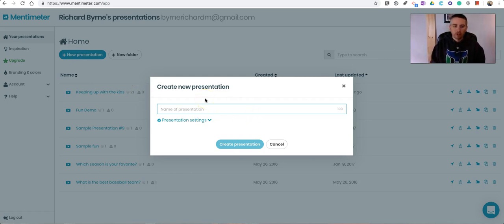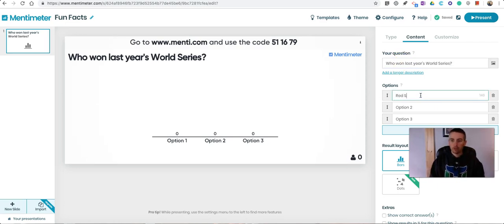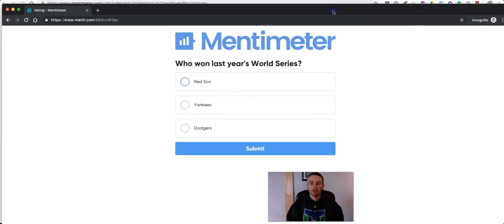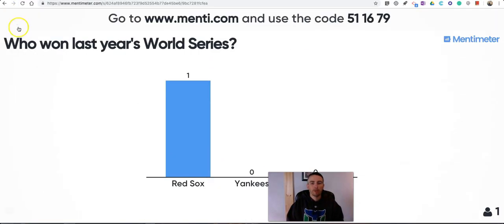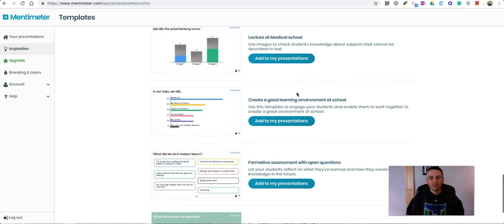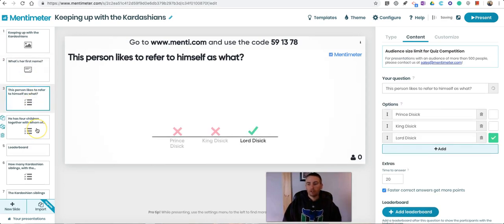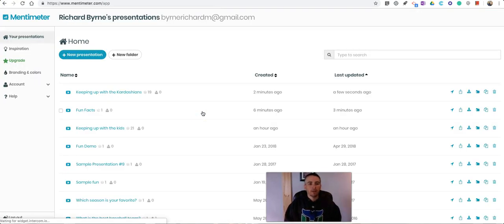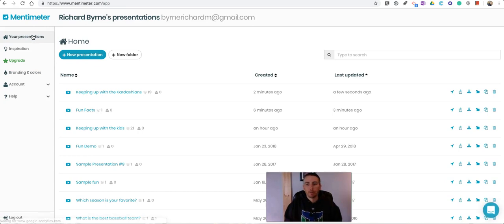How to Use Mentimeter for Classroom Quiz Games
Mentimeter provides a good way to create quiz games to use in your classroom.